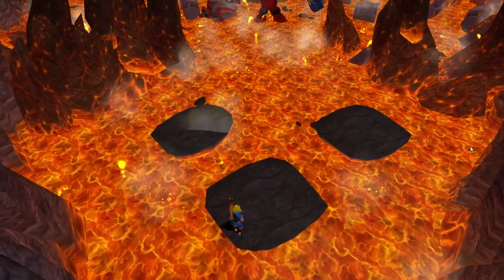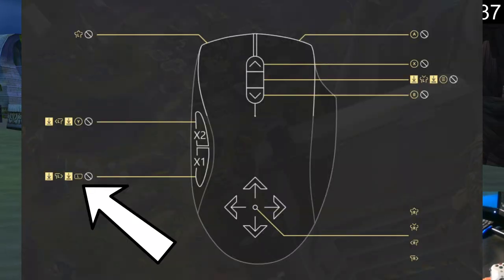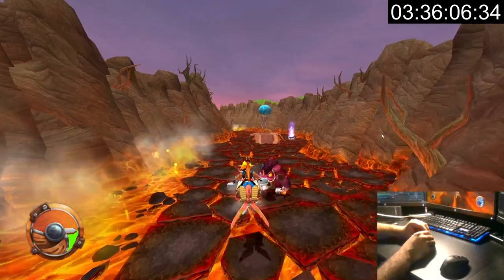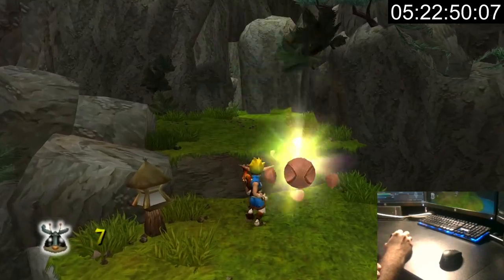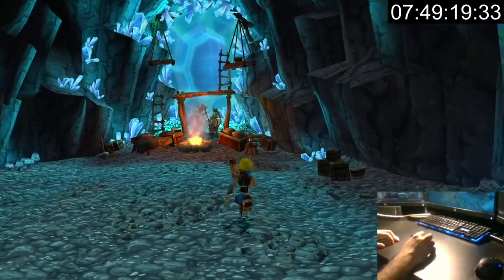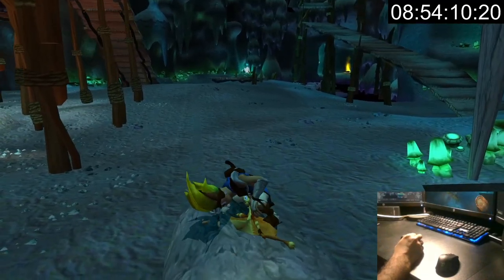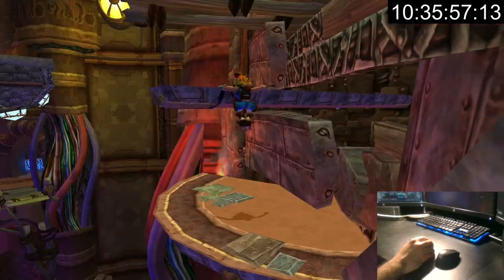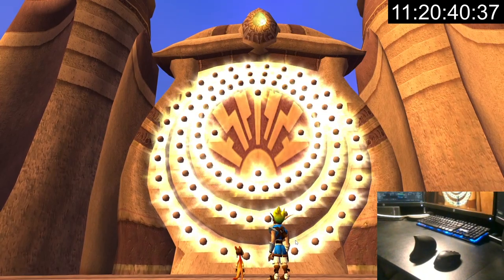Can You Beat Jak and Daxter with only a mouse?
Can you beat Jak and Daxter with only a mouse? Dumb question, right...

Please let me know what you think of the video and any other challenges you would like me to do!!

This was only possible because of the OpenGOAL Devs and Community!!

Note - You can get an ISO file off of Rom websites. I don't recommend that, but it's an option.

00:00 Intro
00:39 The Run
26:01 Outro
26:37 Bloopers
29:20 How it all works